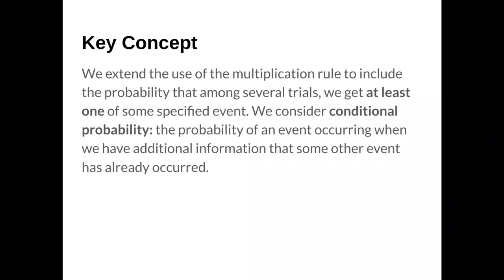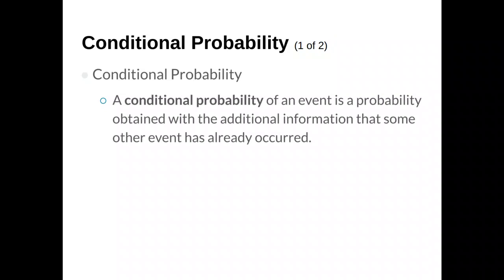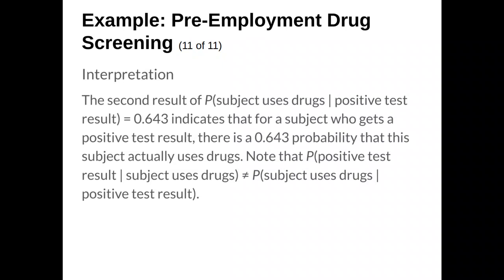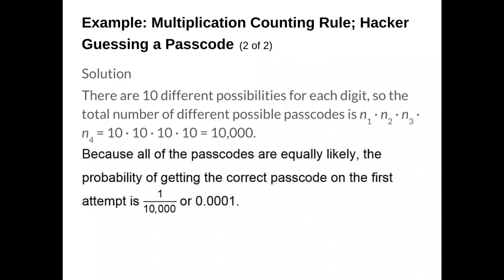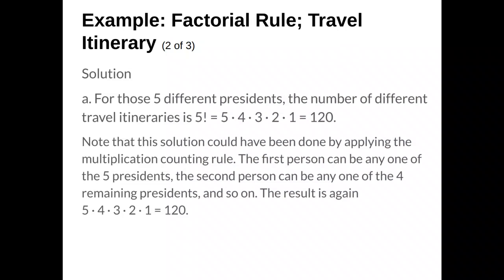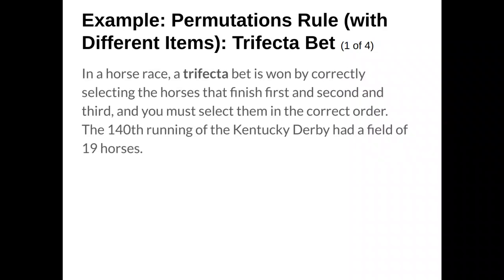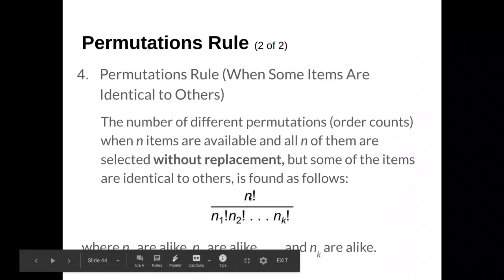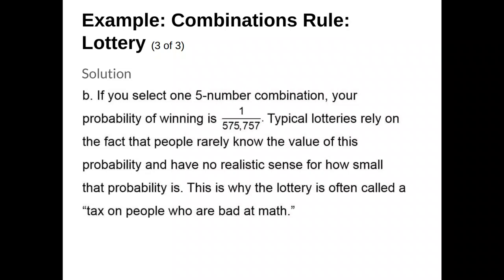CH 4: More Probabilities and Counting